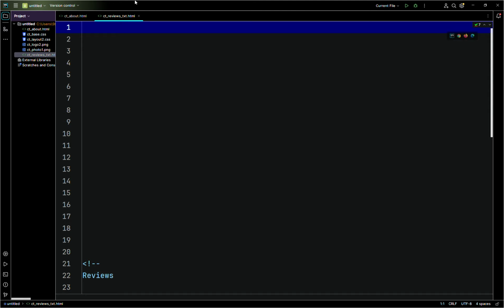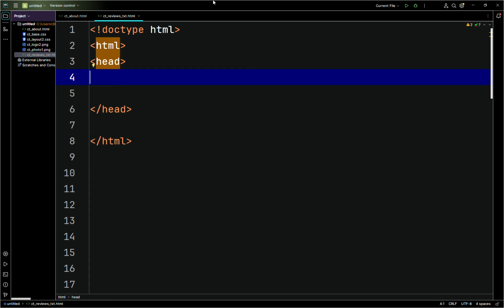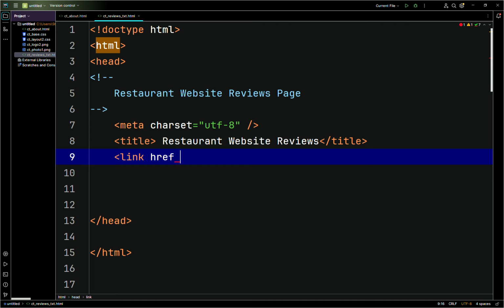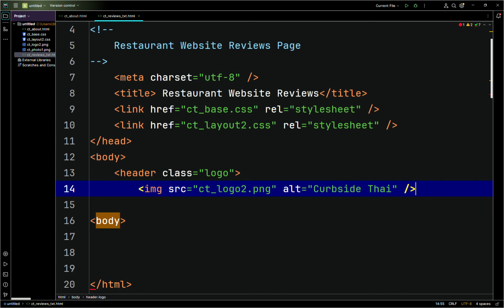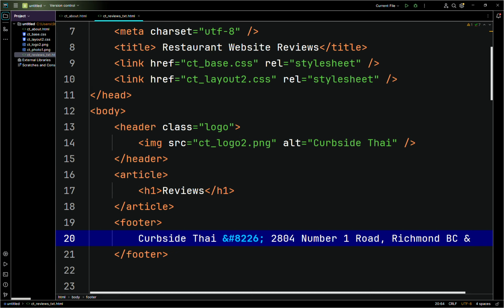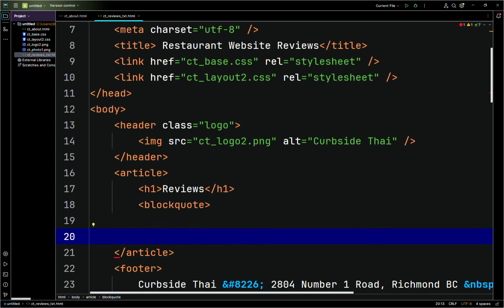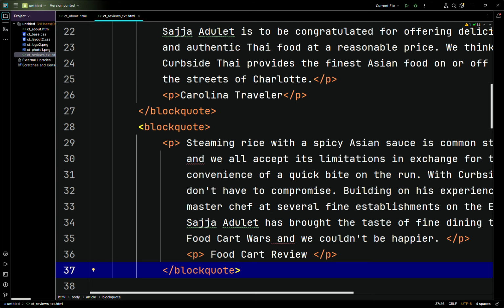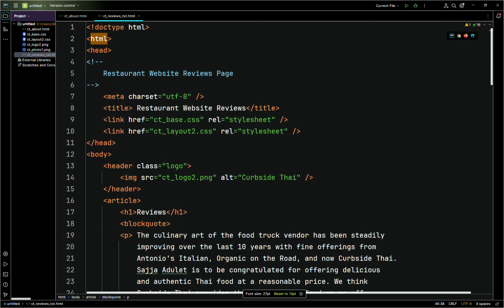untitled – ct reviews txt html 2023 11 03 13 02 49